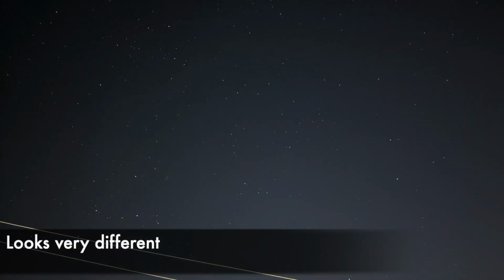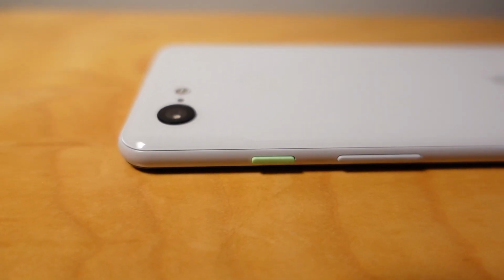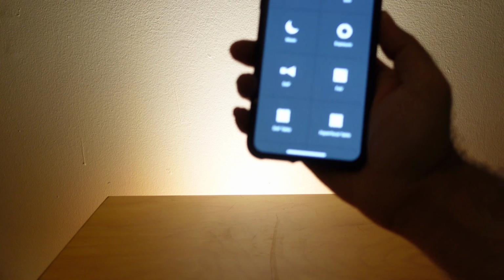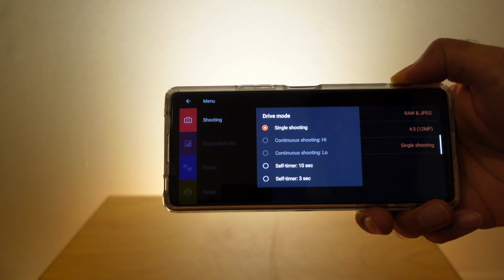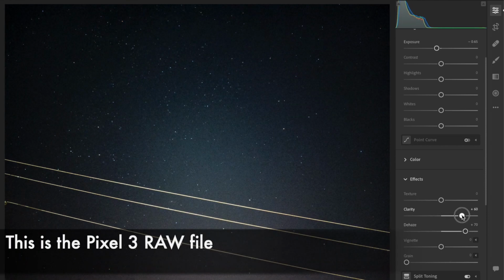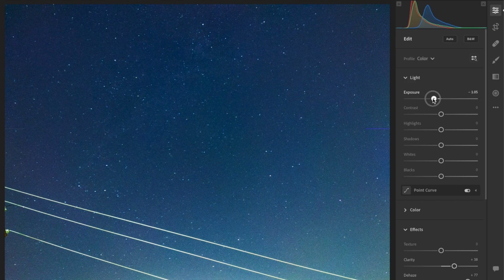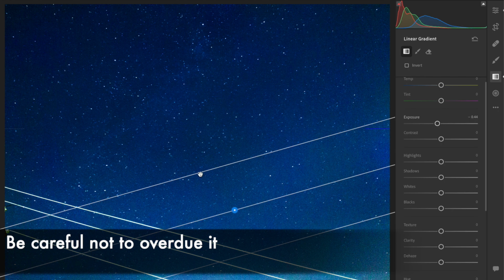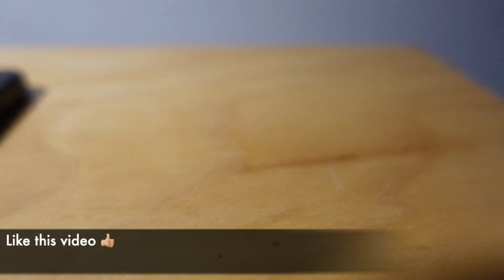How to shoot stars with the Sony Xperia 1 II vs Google Pixel 3 - Astrophotography Tutorial Part 2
Manual vs Auto - what is better when shooting astro? Let's find out with the Sony Xperia 1 Mark II and Google Pixel 3. Crucial astro gear 👉🏼 Xperia Case 👉🏼 Xperia Screen Protector 👉🏼

Smartphones like the Sony Xperia 1 II and Google's Pixel 3 and Pixel 4 can take impressive photos of the night sky. Both have different approaches on how they capture the image. Sony is a manual experience with RAW files that have to be editing, while Google is an automatic experience where everything is done for you. So which one is better?

This video is part 2 of "how to shoot astro" Watch that video first to make the most of this one. Most steps from planning to prepping the shot are the same across all smartphones and even cameras.